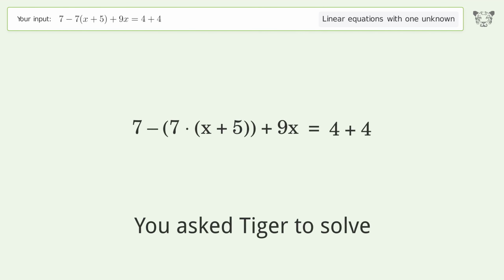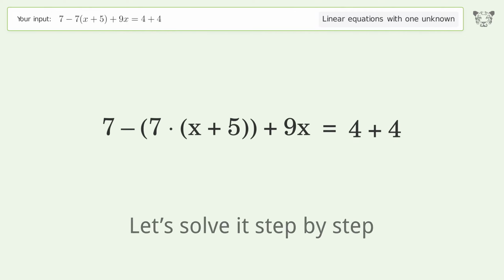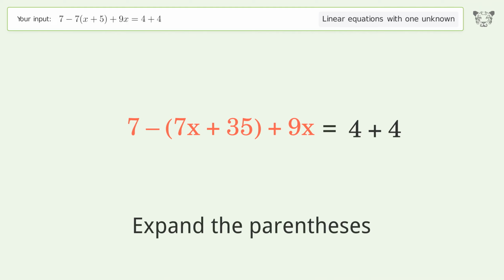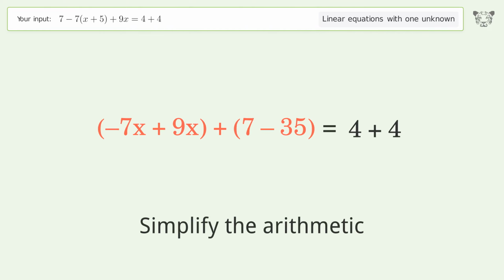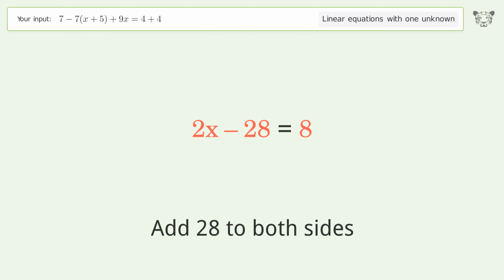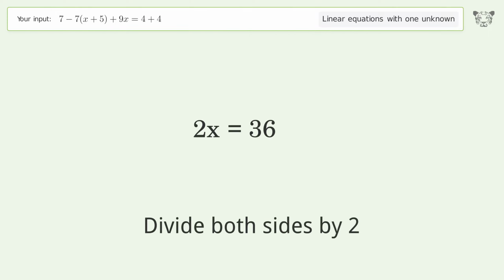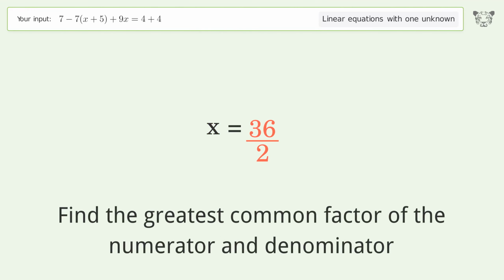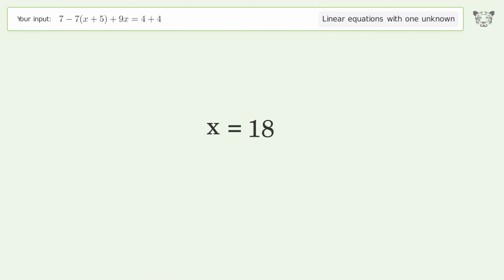Solve 7-7(x+5)+9x=4+4: Linear Equation Video Solution | Tiger Algebra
Struggling with 7-7(x+5)+9x=4+4? Watch our step-by-step video on Tiger Algebra to master this linear equation effortlessly.